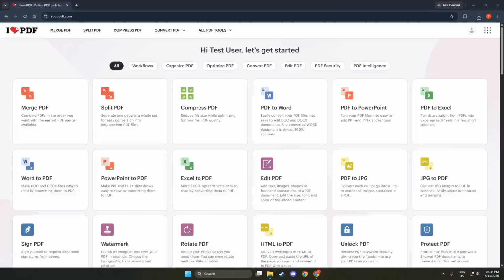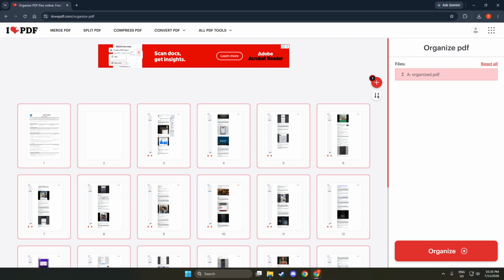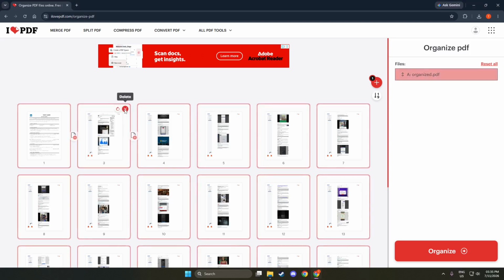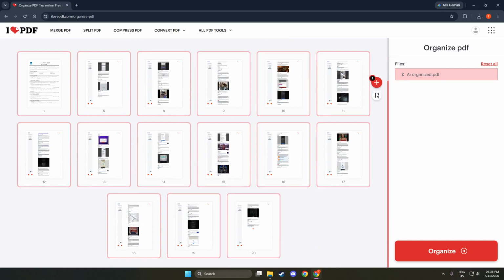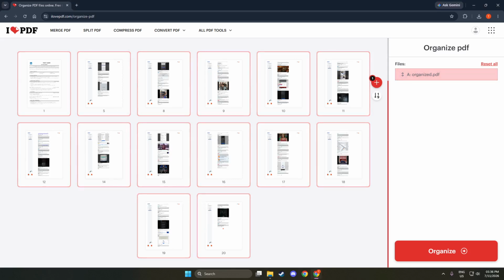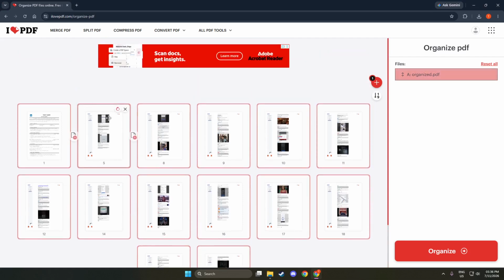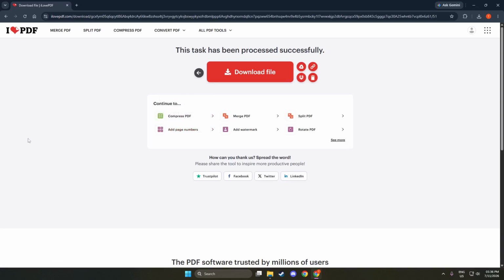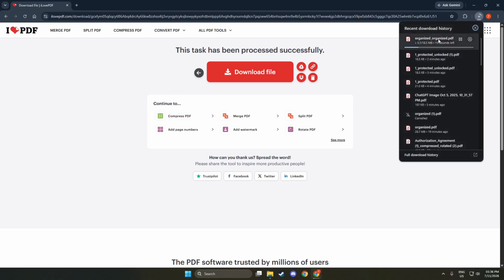How to Remove a Page from a PDF in iLovePDF [2026 Full Guide]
How to Remove a Page from a PDF in iLovePDF

Are you looking to delete unwanted pages from your PDF file? In this engaging tutorial, we’ll walk you through the simple steps to remove a page from a PDF using iLovePDF! This user-friendly online tool allows you to edit and modify your PDF documents effortlessly from any device. Start by uploading your file, and watch as we guide you through selecting and deleting the pages you no longer need. With iLovePDF's straightforward interface, you’ll be able to preview each page before making your final edits. Whether you're editing on a computer, tablet, or smartphone, this guide is designed to make your PDF management seamless. So grab your device and let’s get started on creating the perfect PDF document!